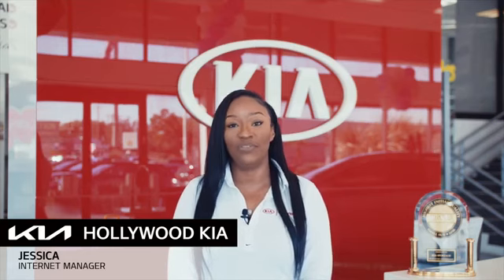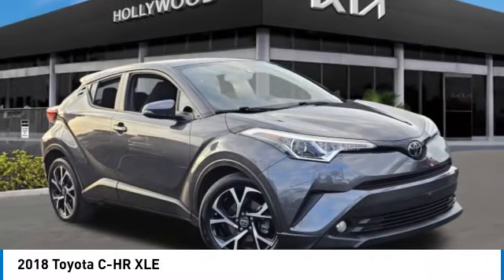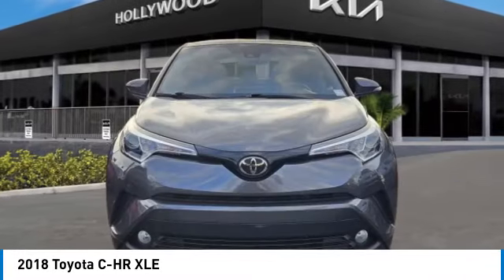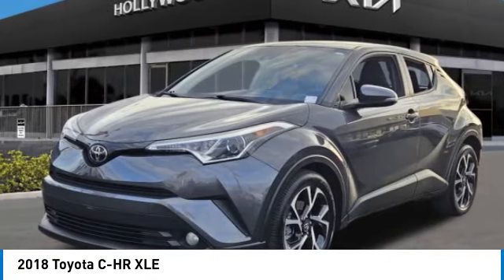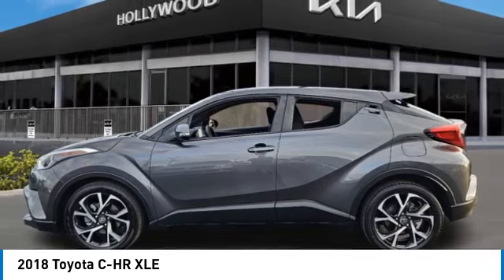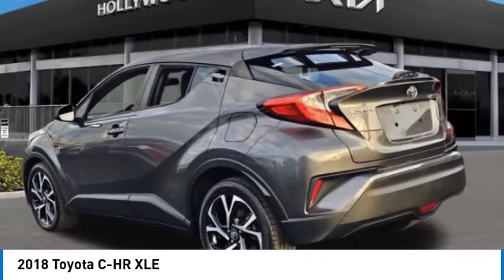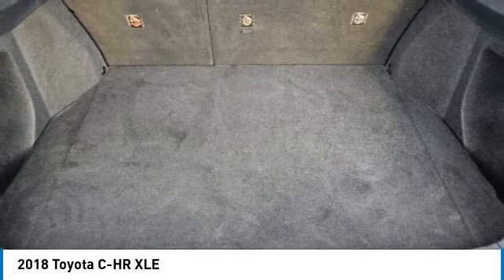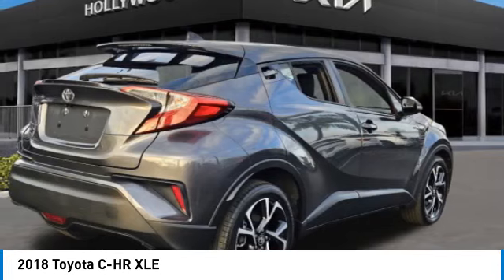2018 Toyota C-HR near me Hollywood,Pembroke Pines,Davie,Fort Lauderdale FL SL598390A SL598390A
Magnetic Gray Metallic Used 2018 Toyota C-HR near me Hollywood,Pembroke Pines,Davie,Fort Lauderdale FL at Hollywood KIA.

Hollywood KIA
6011 Pembroke Rd

2018 TOYOTA C-HR Hollywood, FL
Stock# SL598390A

Hollywood Kia
6011 Pembroke Rd

Odometer is 31591 miles below market average! 27/31 City/Highway MPG Clean CARFAX.